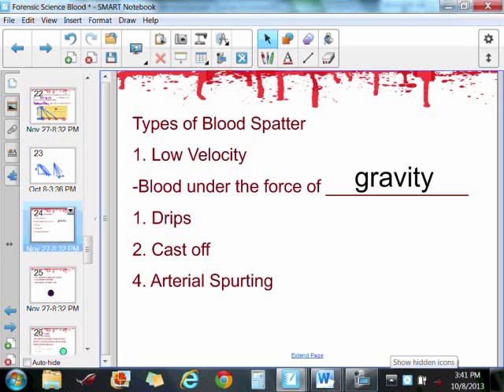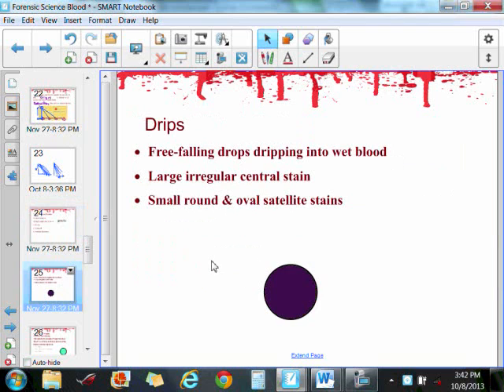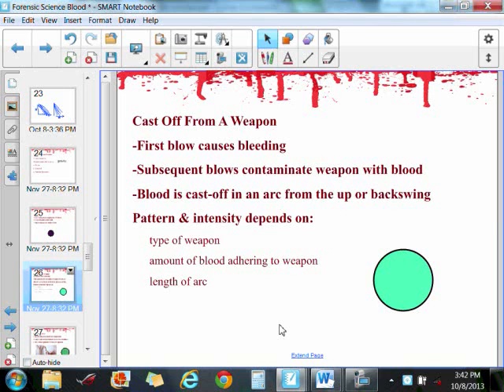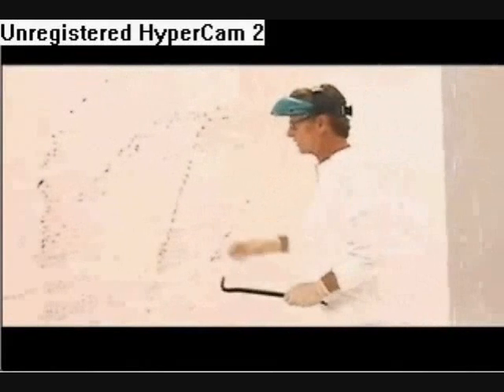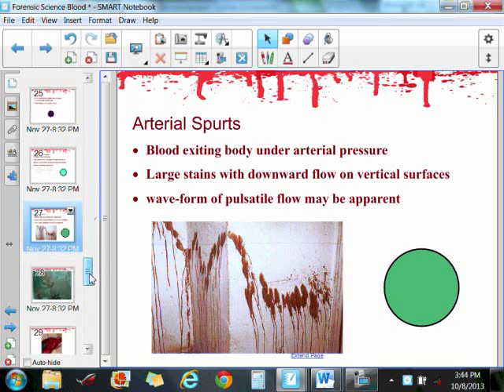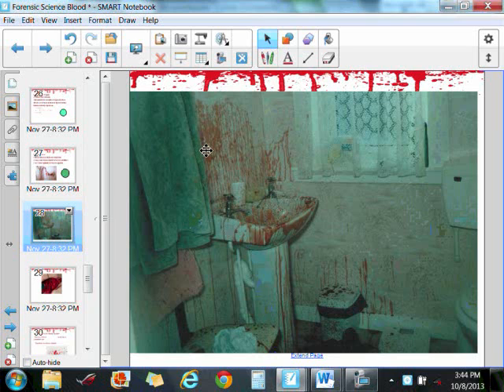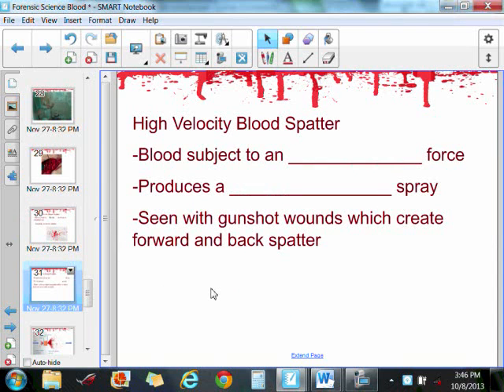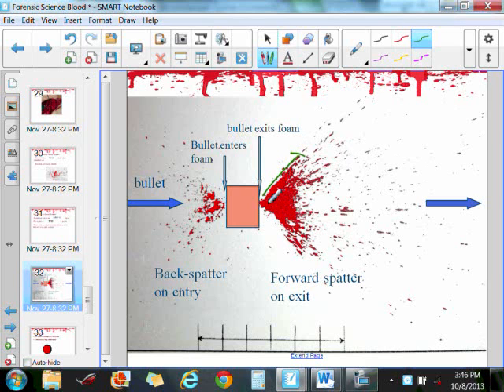Lecture 4 Types of Blood Spatter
The clips about the different types of blood spatter are from Dexter Blood Spatter 101 directed by John Leone. I do not not claim to own the rights to these clips. If there is an issue, the video can be removed.